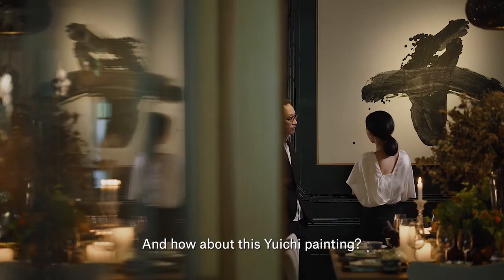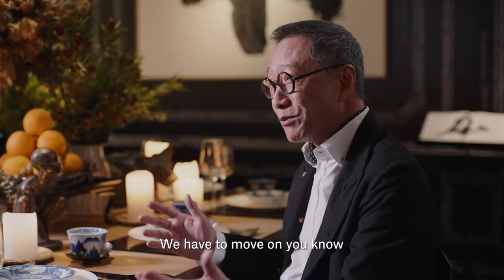‘Collecting is for inspiration’ — Alan Chan X Christie's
The Hong Kong tastemaker Alan Chan talks about his East-meets-West design philosophy — which has found its perfect expression in Christie’s new private selling exhibition, Expanding Horizons.